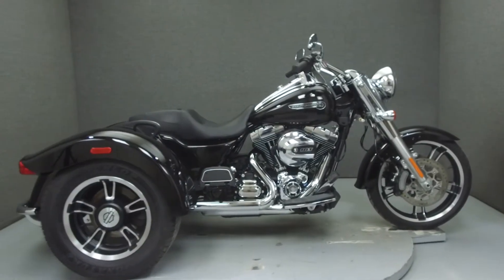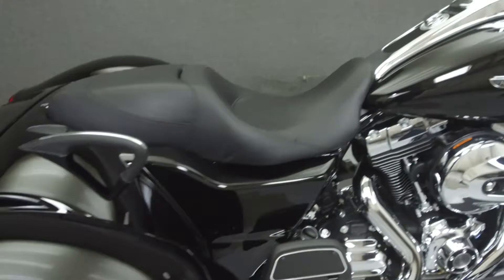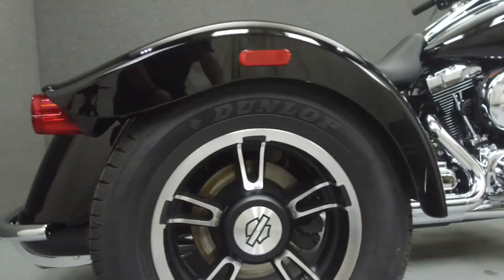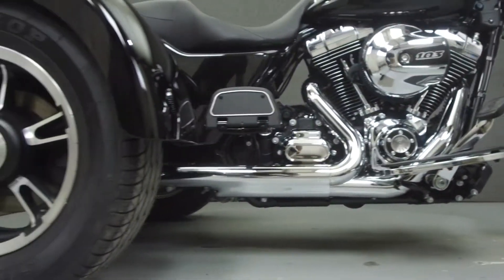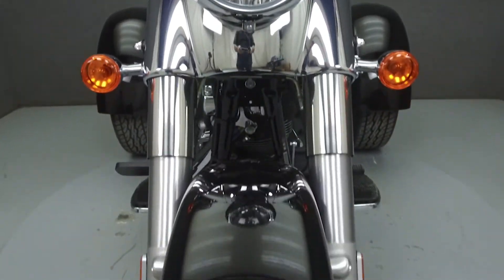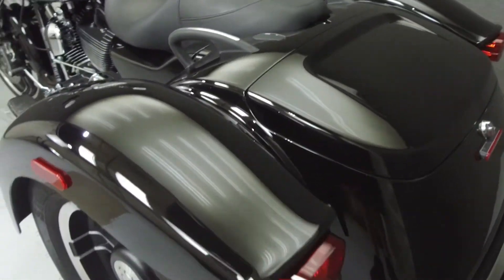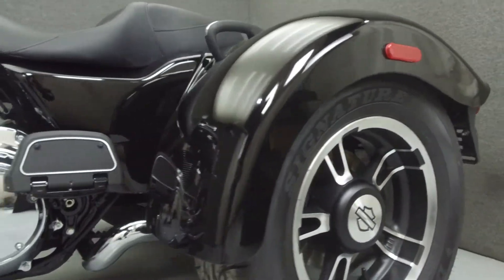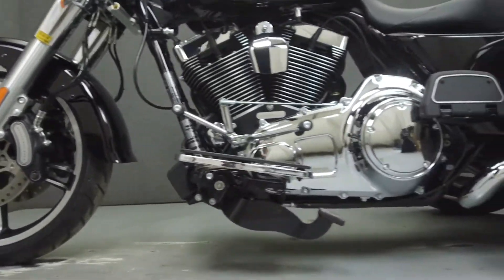2015 HARLEY DAVIDSON FLRT FREEWHEELER TRIKE - National Powersports Distributors